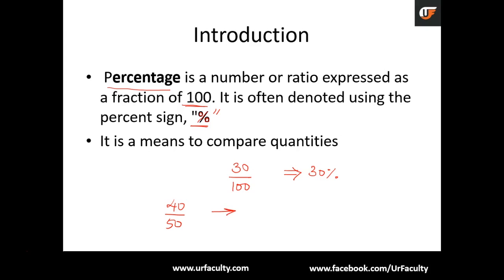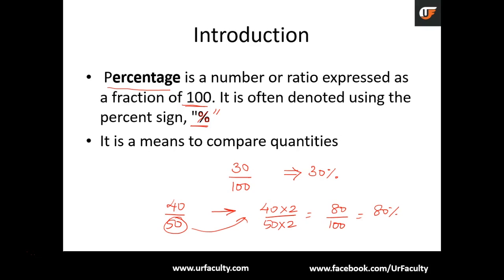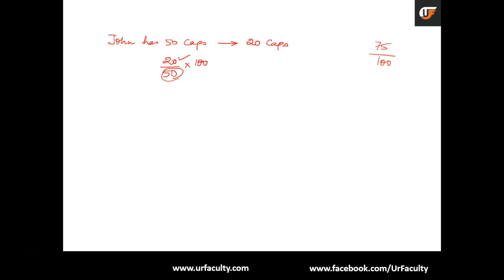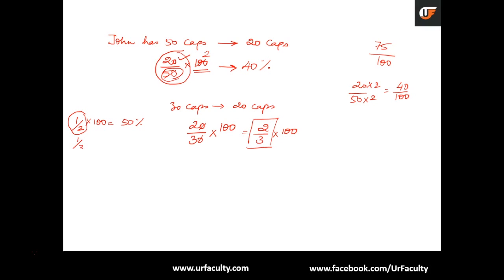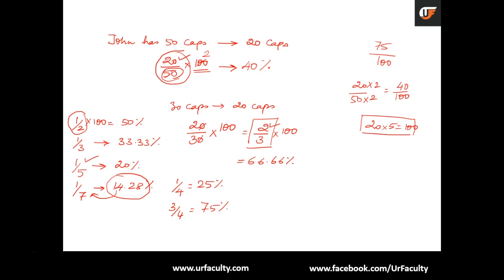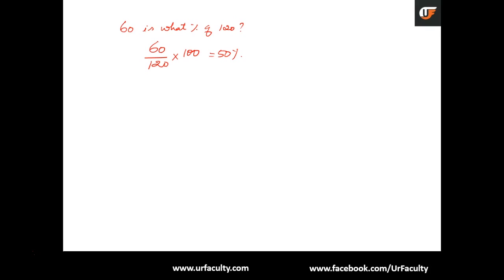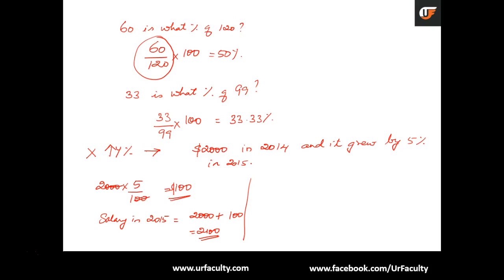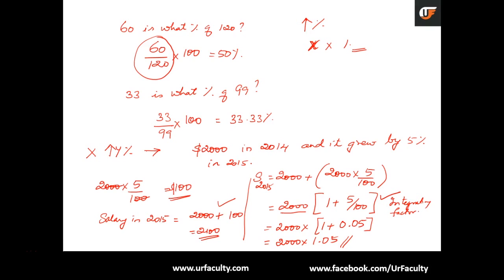Percentage (Intro) - Video Tutorials by UrFaculty.com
This video is on Percentage (Intro). and for job notifications and